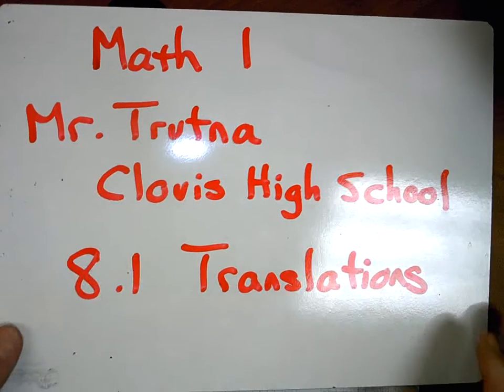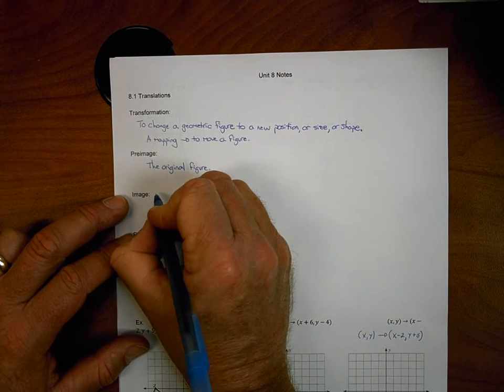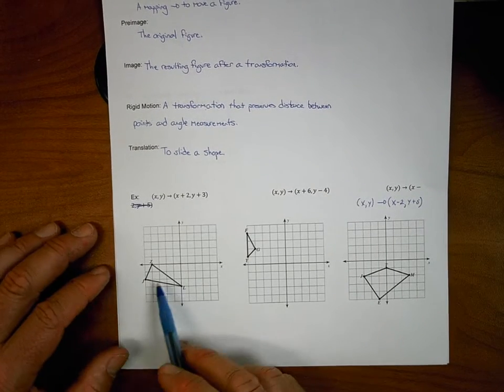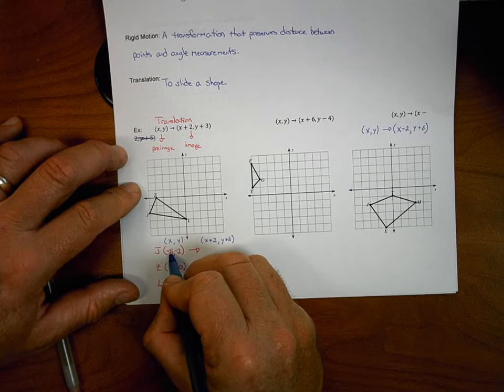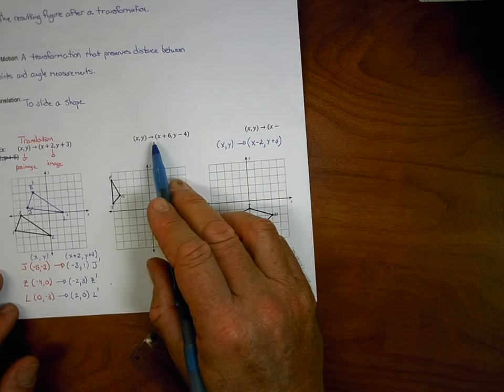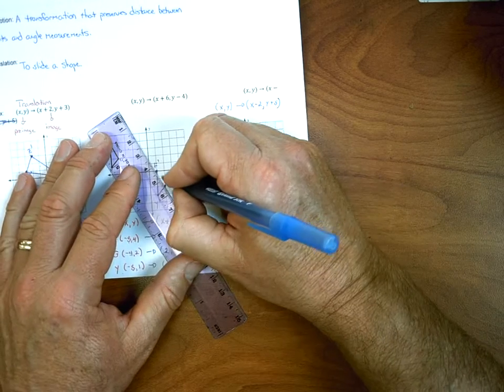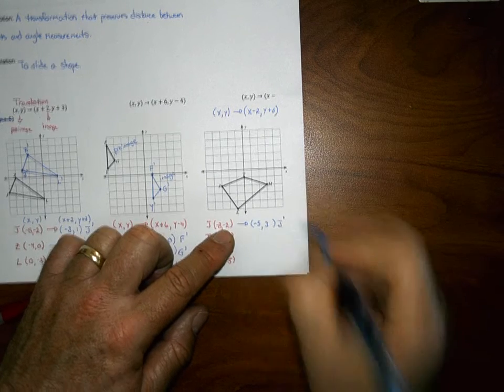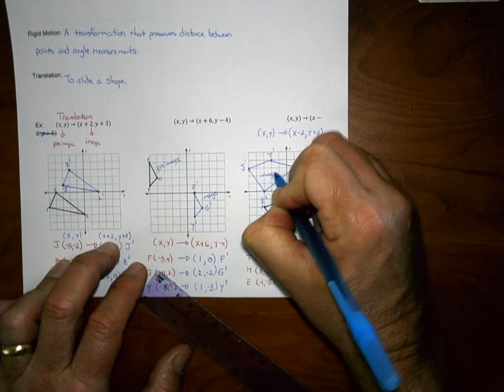Math 1 Unit 8 Translations Notes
Translations
Mr Trutna
Clovis High School
Math 1
Unit 8